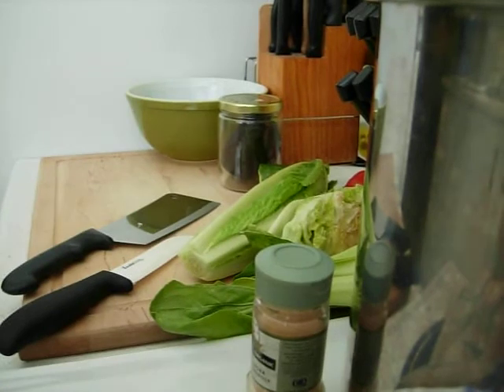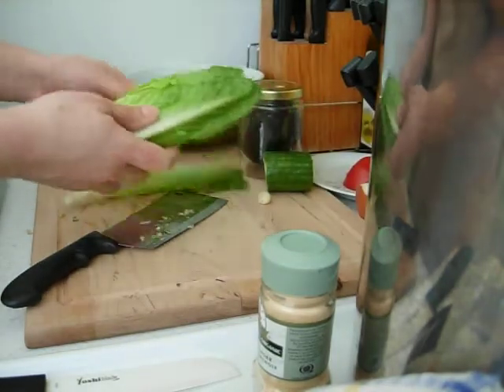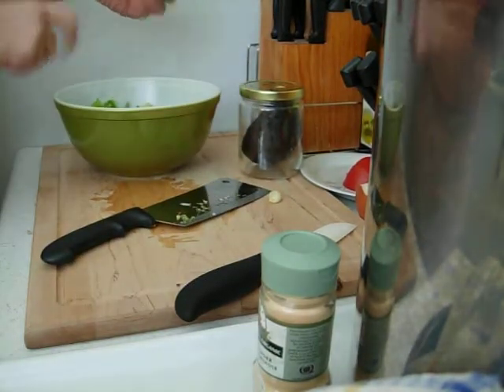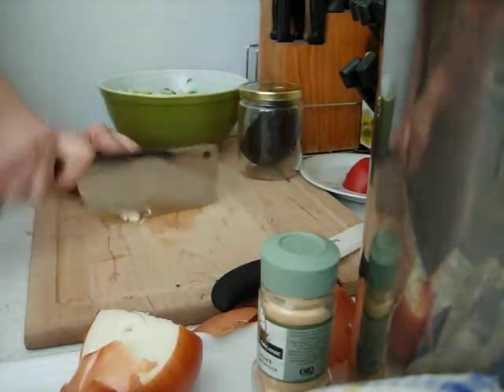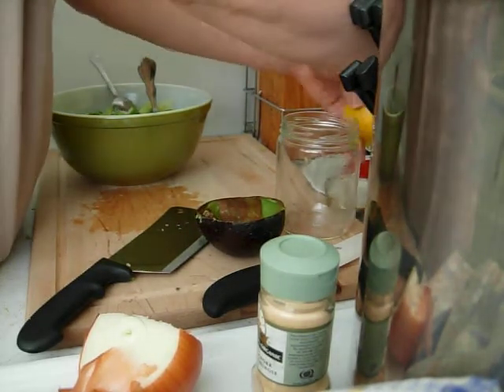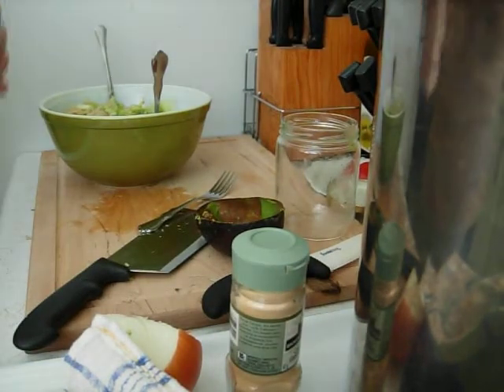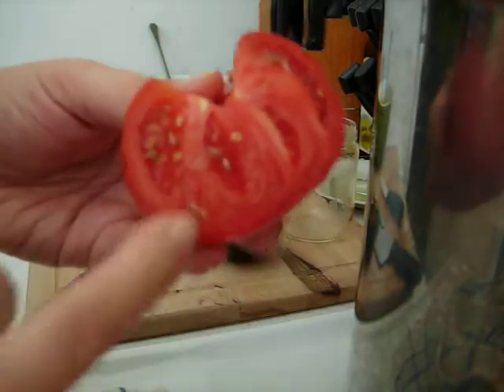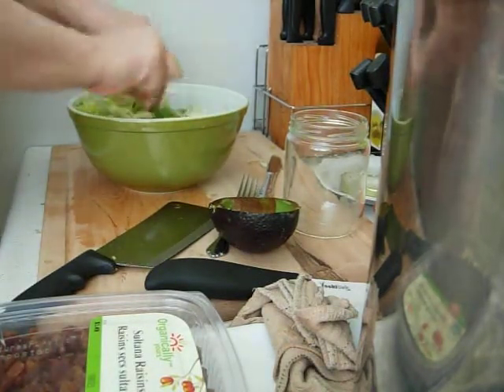TANGY SALAD RECIPE ~ RAW VEGAN ~ Vid#53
Check us out on Facebook & Blogger!
TANGY SALAD RECIPE

2 cups Iceberg Lettuce
1 cup Bok Choy
1 cup Romaine Lettuce
1/2 cup Cucumber
1 clove Garlic
1/8 cup Onion
1/4 of an Avocado
juice of 1/2 a Lemon
juice of 1/2 an Orange
2 tbsp Sauerkraut
dash Ginger
1 tsp Himalayan Salt
1 tsp Vitamineral Green
1/8 cup Hemp Seeds
1 Tomato
1/4 cup Raisins

Chop/mash/slice/dice and love all the ingredients into a bowl. Toss until evenly distributed. Enjoy! :)

Mmmmmm! SO good!!!
Peace & Love